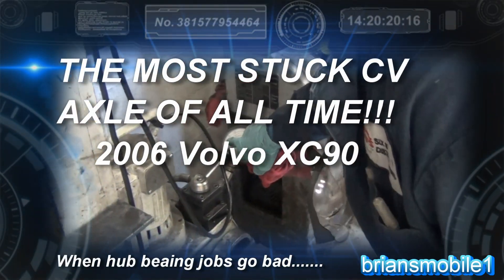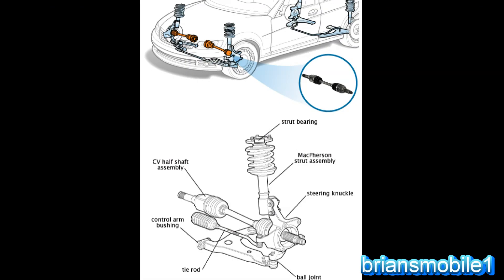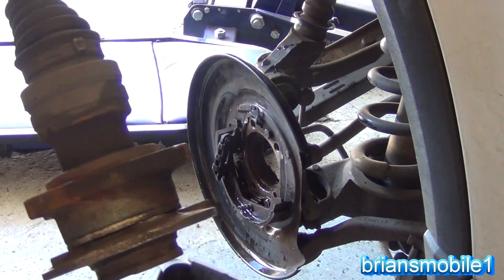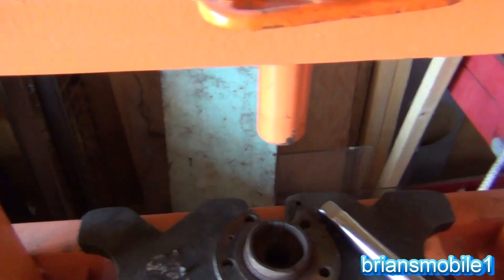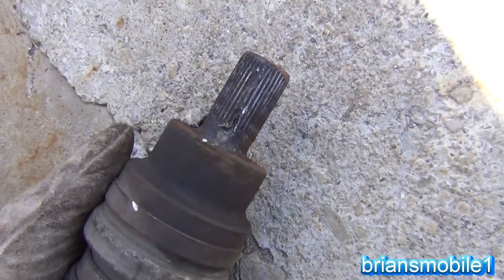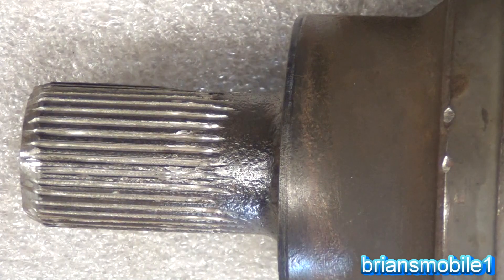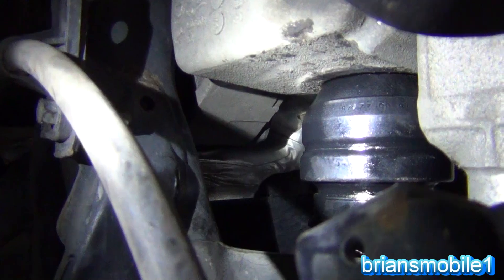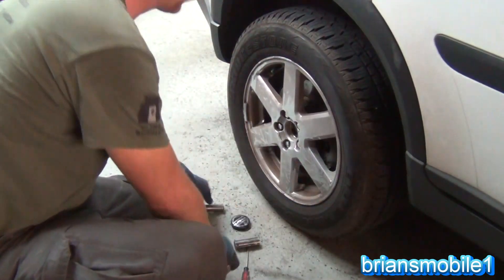Most STUCK CV Axle EVER Volvo XC90 2006